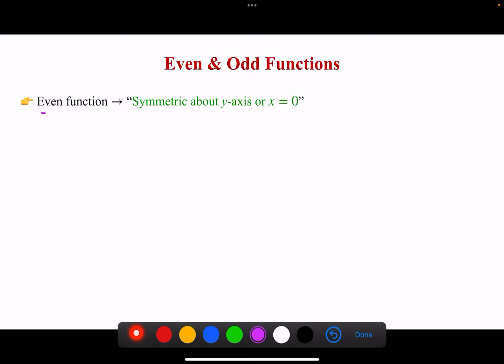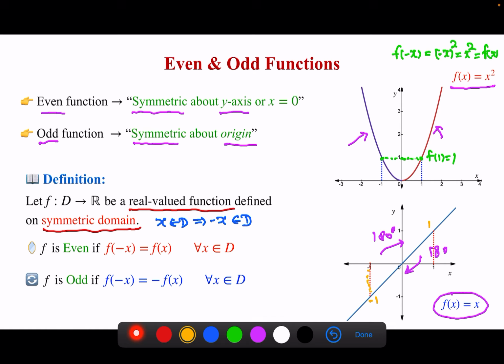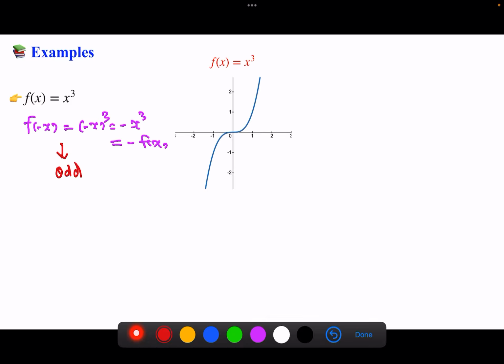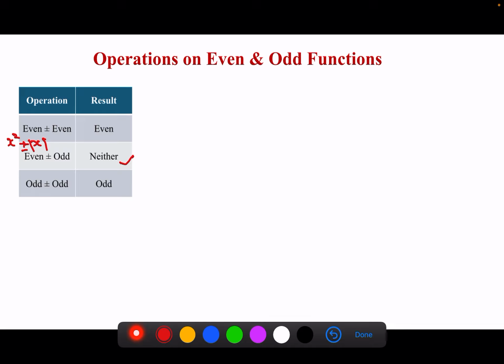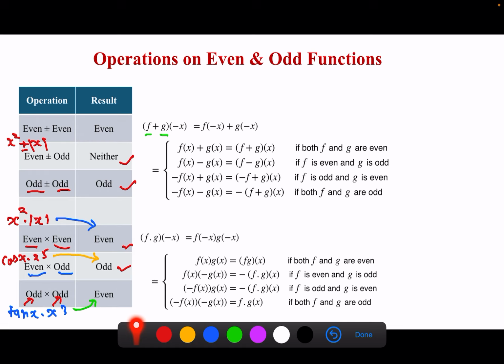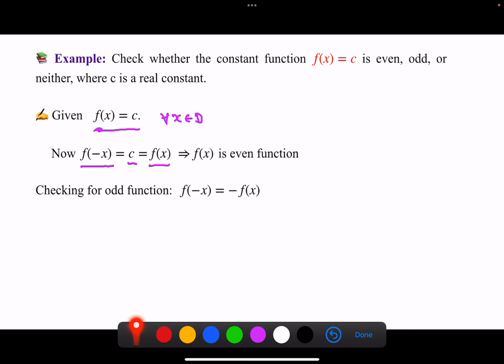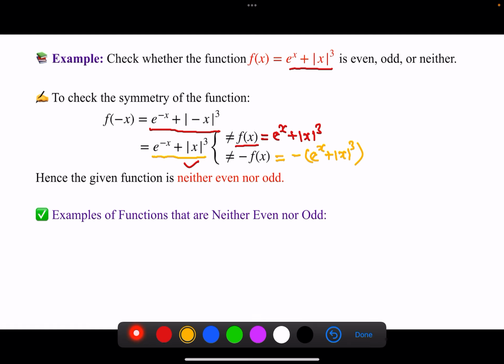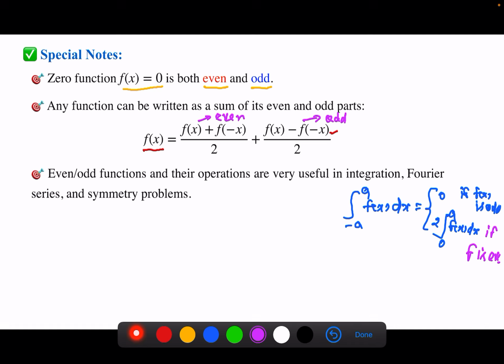How to Identify Even & Odd Functions? Graphical & Mathematical Approach with Examples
Even and Odd functions are very useful to simplify the mathematical expressions and reduce the computation part in symmetry problems.